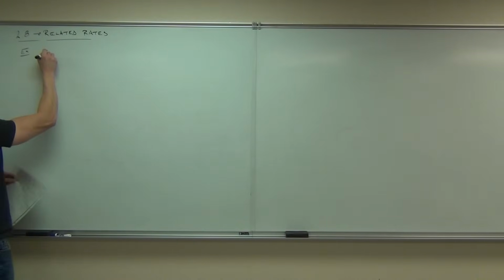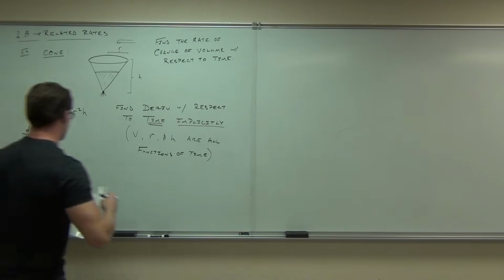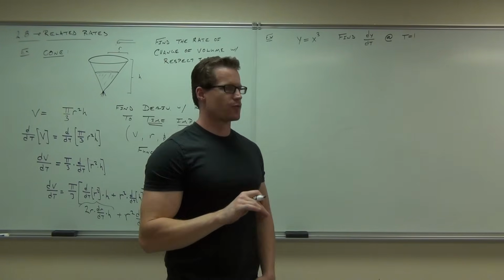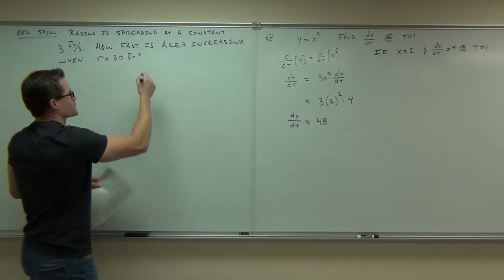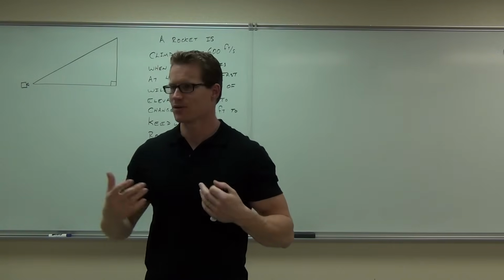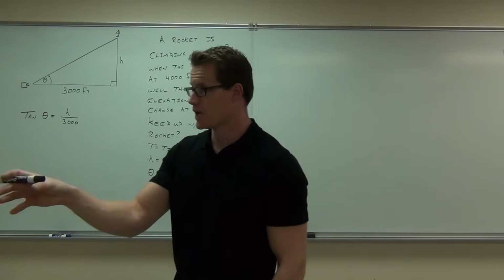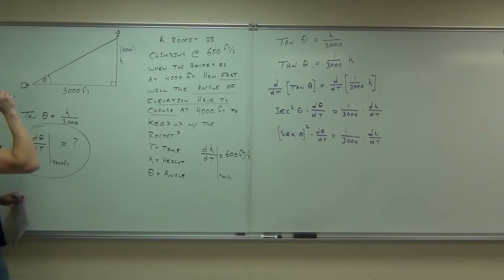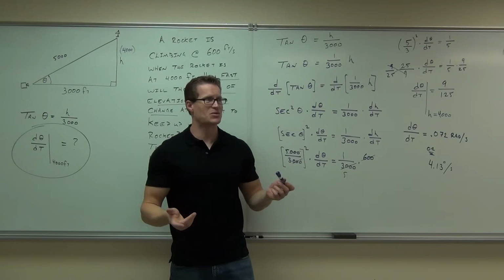Calculus 1 Lecture 2.8: Related Rates